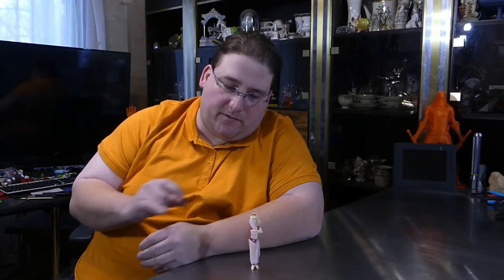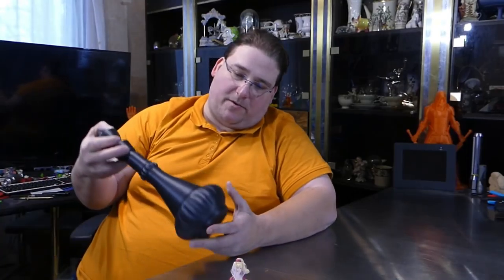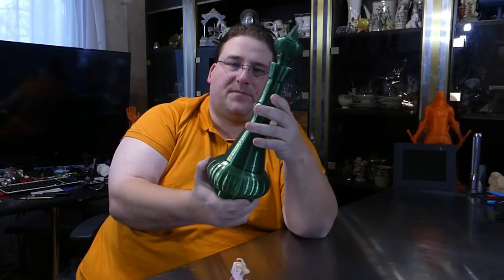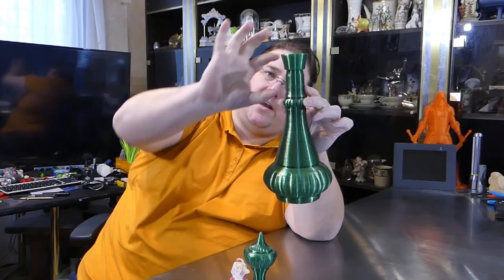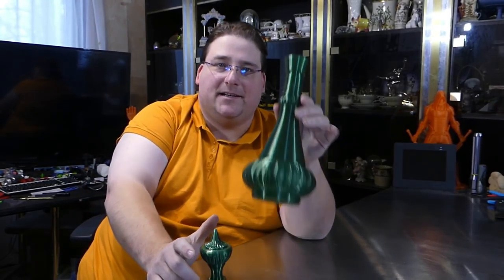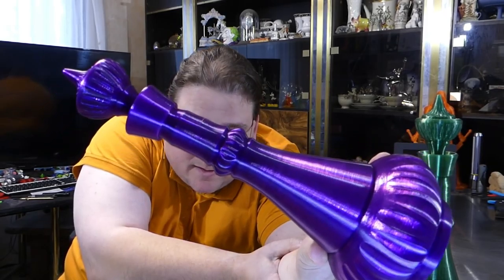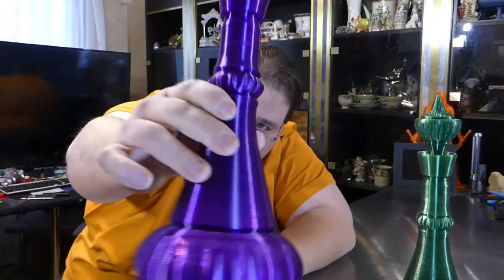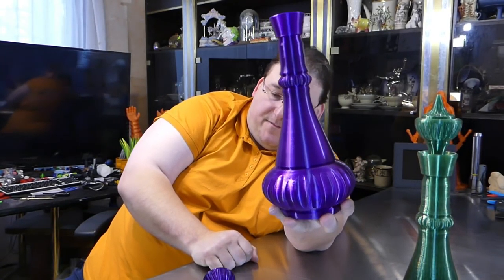Today's 3D Print 192 I Dream of Jeannie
Paul Feeney designed and commissioned this work. Help him out if you want to print one of these cool things from television history.

Printed in Maker Geeks Crystal PLA Green (link below) and 3Drax Purple Haze (very neat color) PLA

CR-10 S4 $799 (EU Version)
CR-10 S4 $799 (US Version)

Filaments I like and Use Daily

Ziro Twinkling

3D Solutech Apple Green (mesmerizing green)

3D Solutech Ultra PLA Filaments.